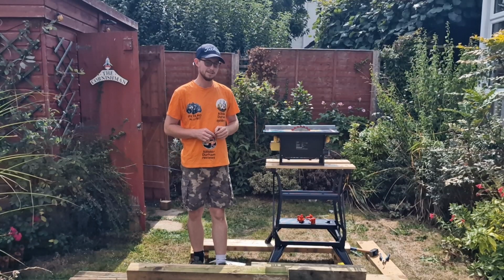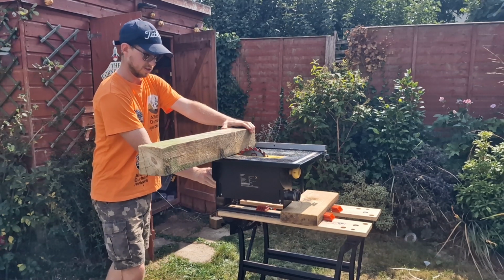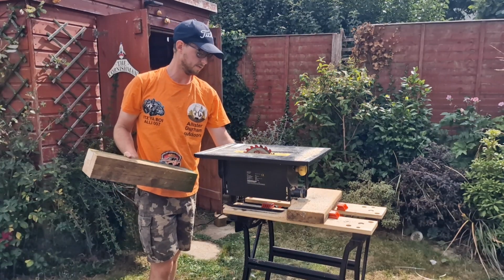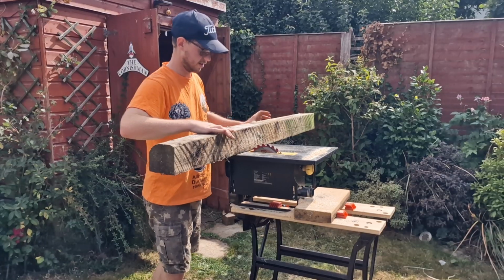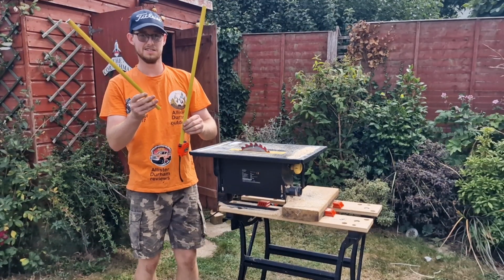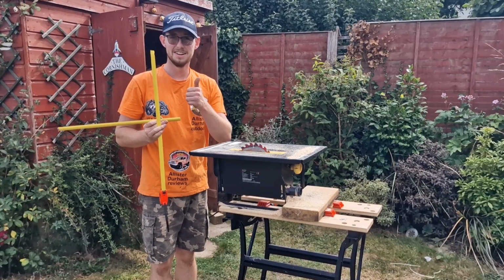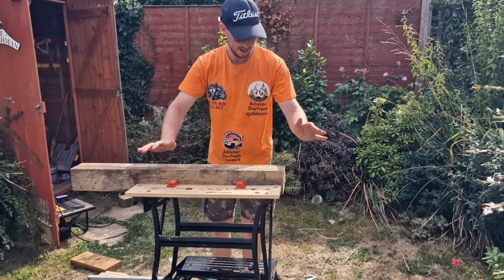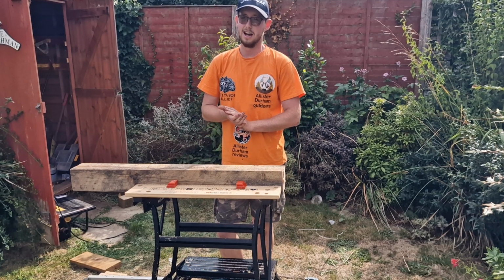Creating a homemade wooden garden table and bench set ep1